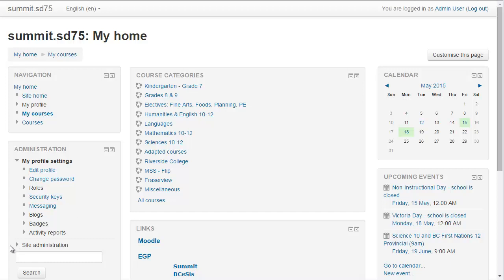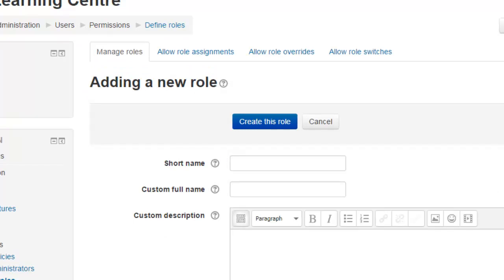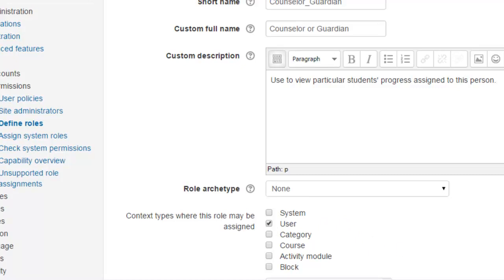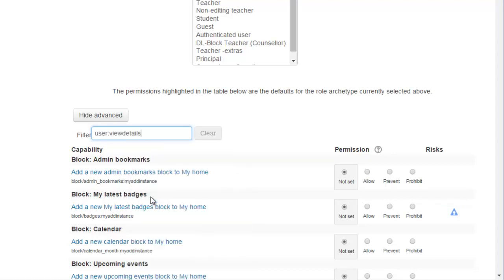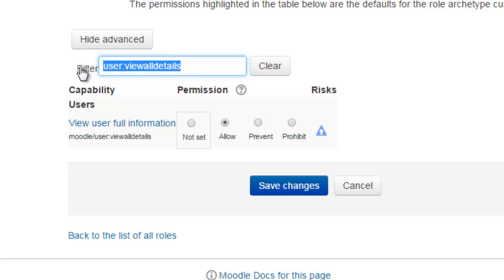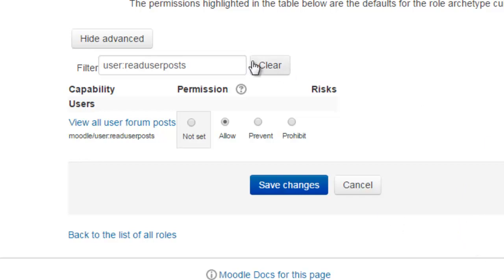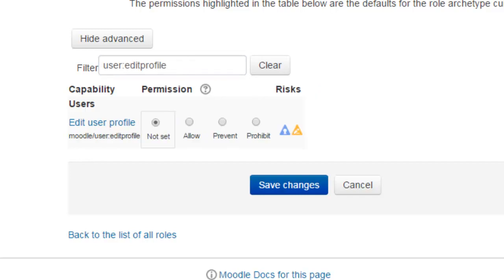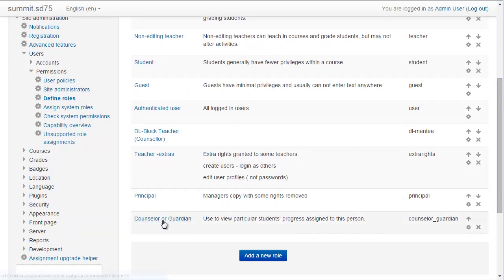Create Mentor (Parent or Counselor) Role - Moodle 2.7+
How to grant rights (permissions) when creating a role for a parent or guardian in Moodle 2.7